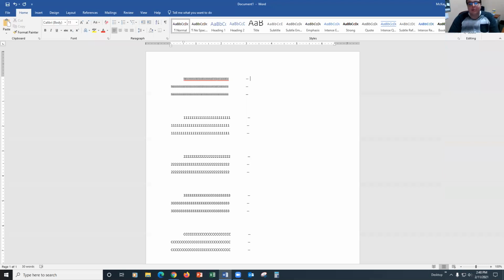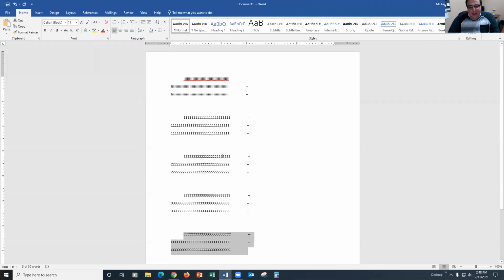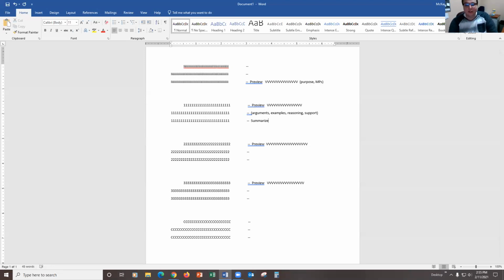Effectively Structuring Main Points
This video is meant to walk students through my "Secret trick" to knowing how to write effective main points in speeches and papers.

Once we understand how the organization of a speech/paper works, it literally writes itself at that point. :)